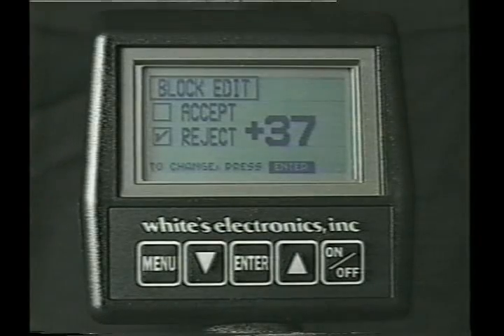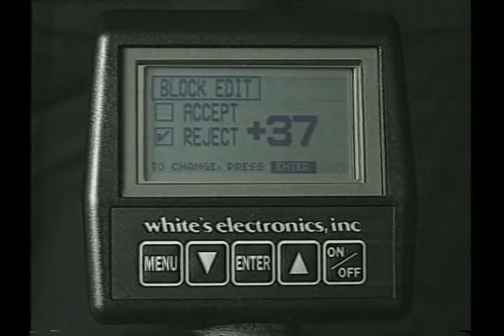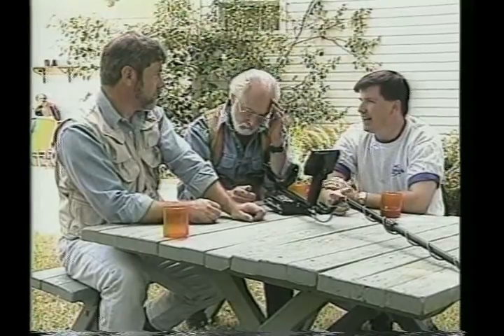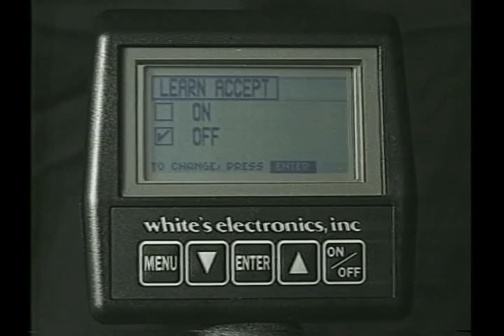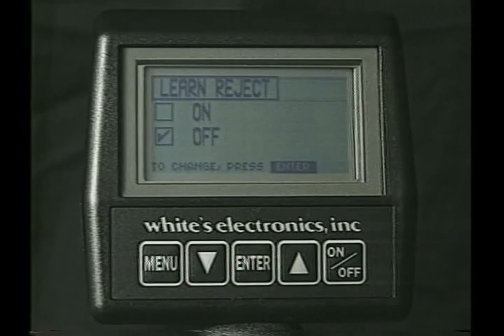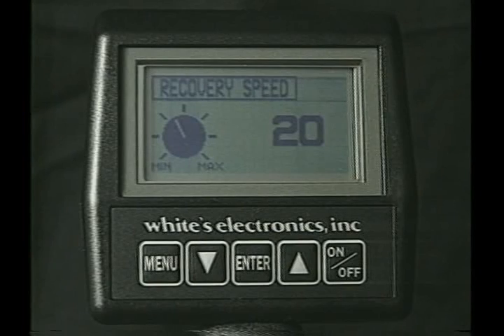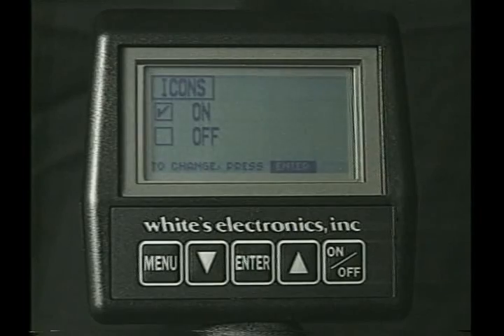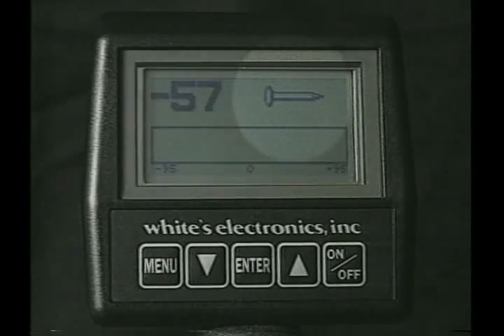Part 7 - XLT instructional video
Part 7 of the White's XLT model metal detector instructional video